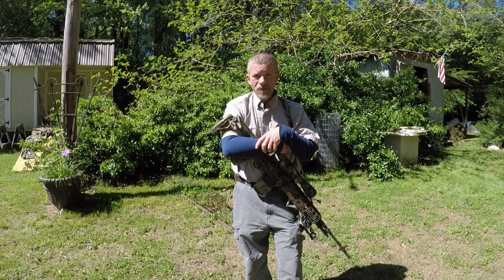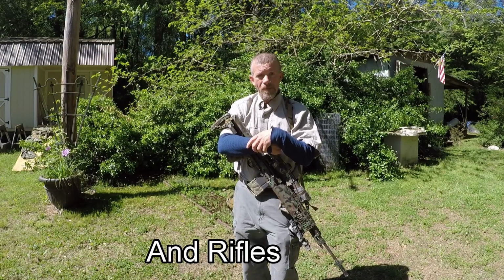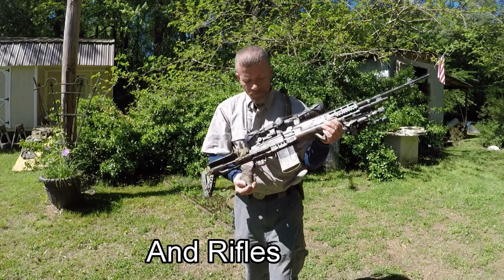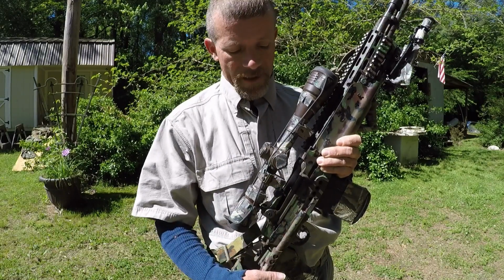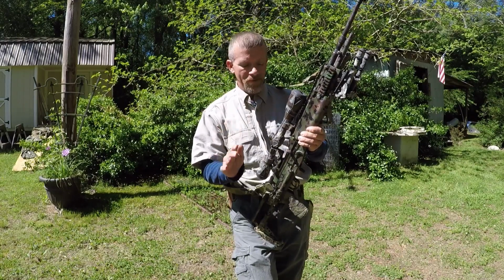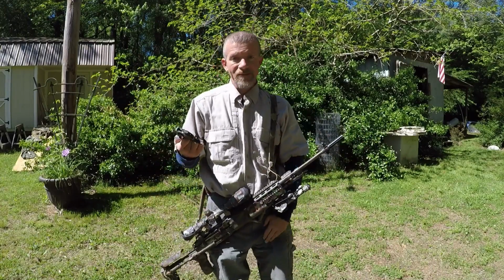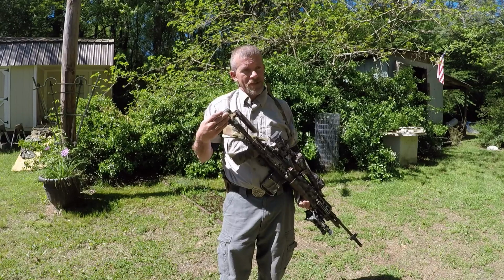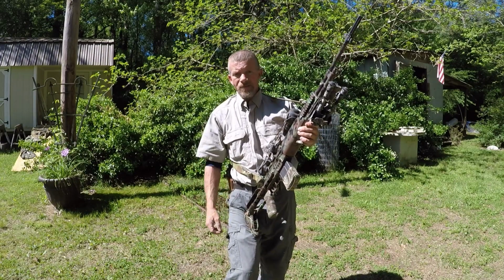M14/M1A Choked by mud,Remedial Action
How I would get an M14 / M1A back up and running if it were choked by mud.

(Bradferdthe3rd's channel)

Fester's channel STS Southern Chapter

(Poo Guru's channel)

Shade Tree Survivalist's Channel

Camo Kimo's original channel

Our buddy Statue's channel.

(Detman's channel)

STS member Mike from MD.

Mike of TN our Volunteer state rep.